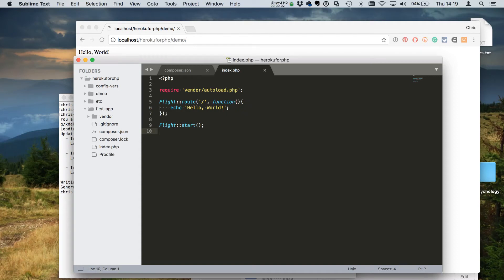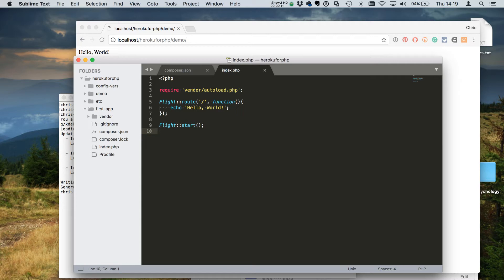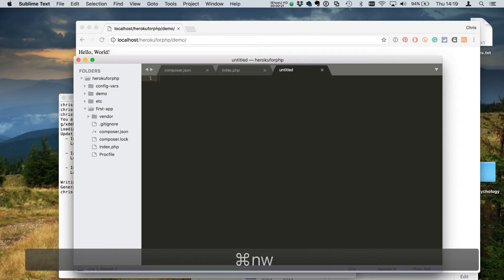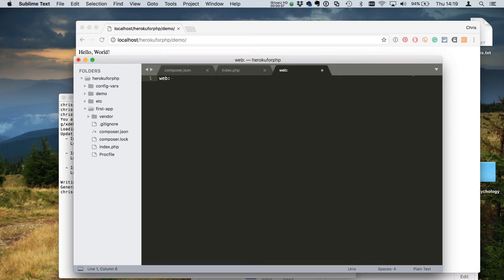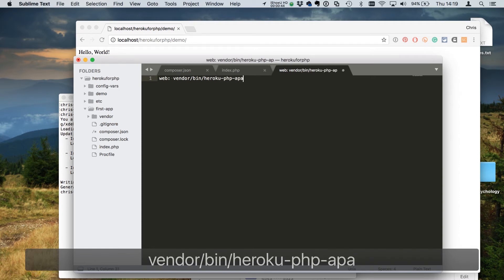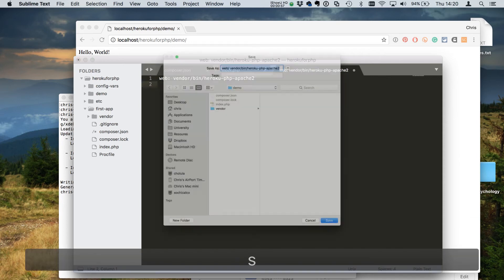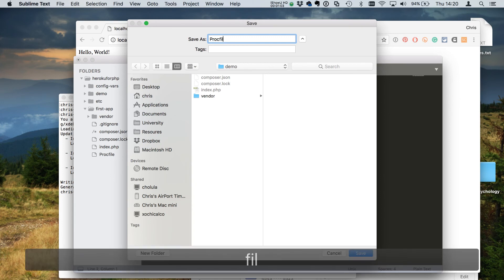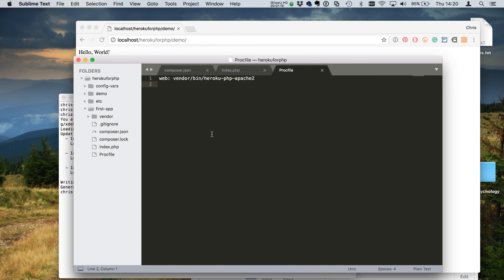Heroku for PHP: Creating a Procfile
In this series of lessons, we'll create a simple PHP app and deploy it to Heroku. 3/5

A Procfile is a special file used by Heroku that allows us to tell the platform what processes we would like running. In this tutorial, we'll just use one process: a web process that will serve the simple website that we have built.

If you want to explore using PHP on Heroku in more depth, check out my Heroku For PHP course